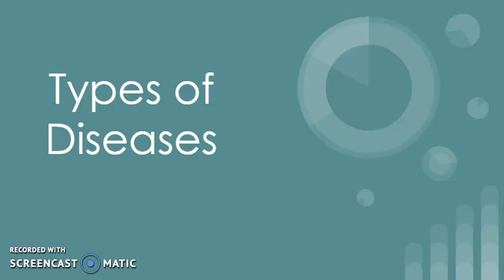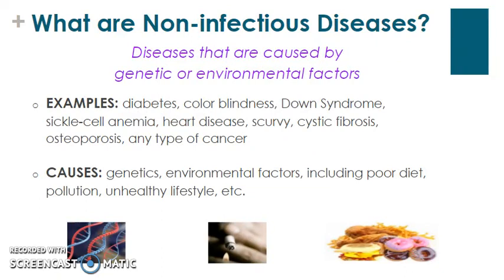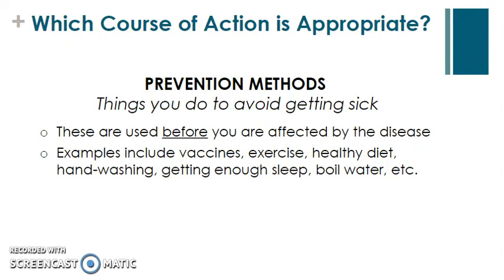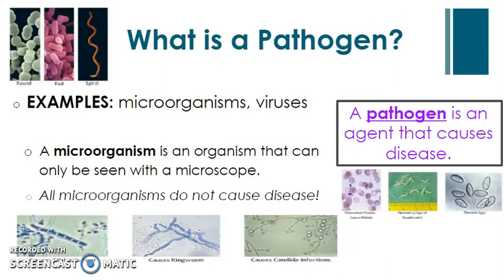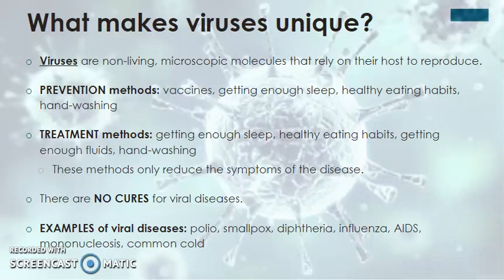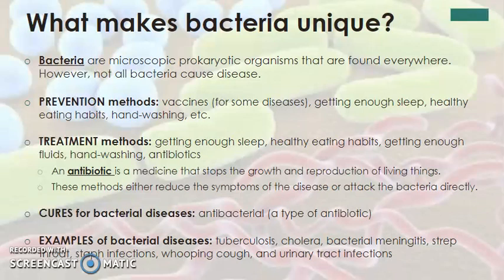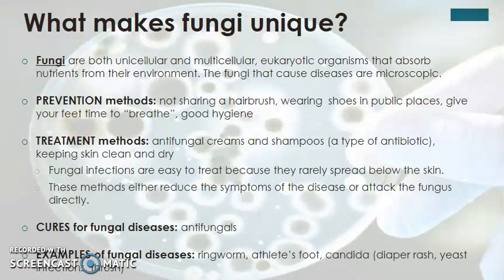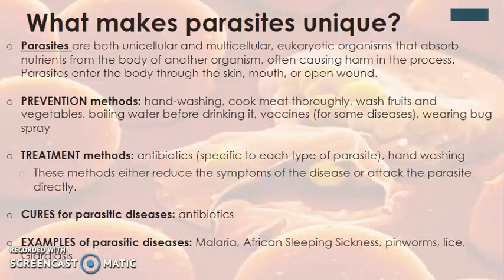Types of Diseases Flip